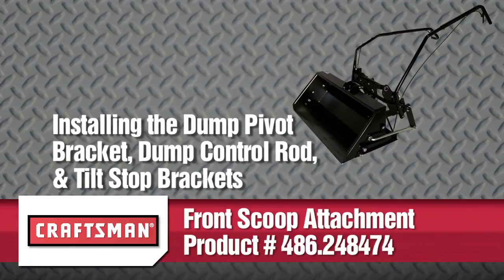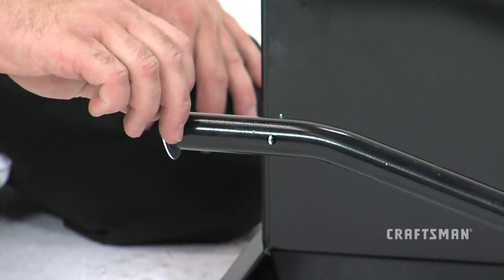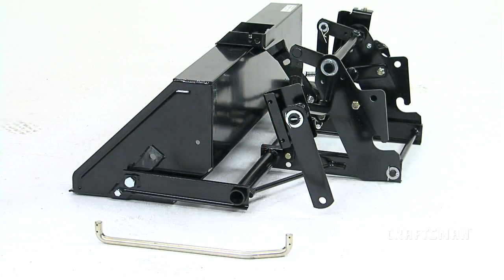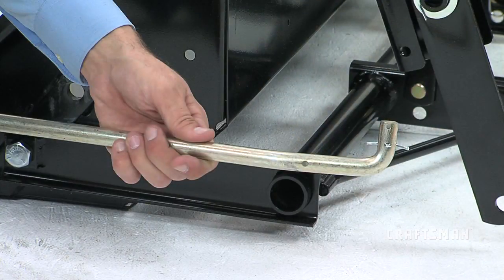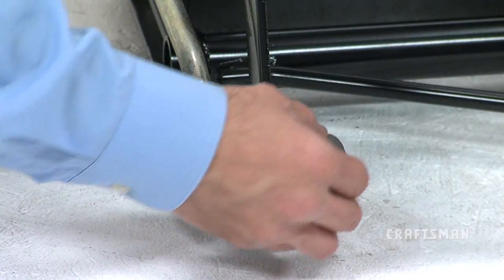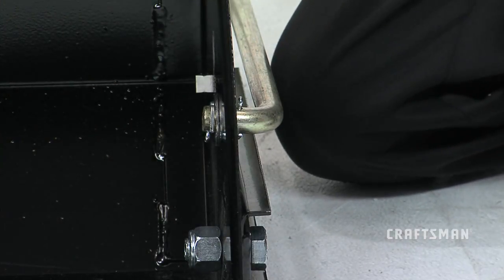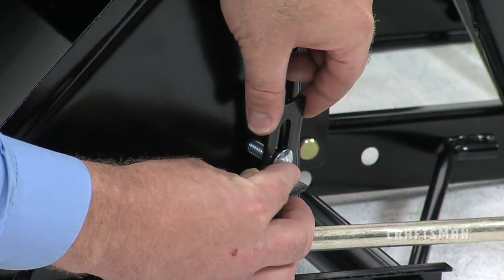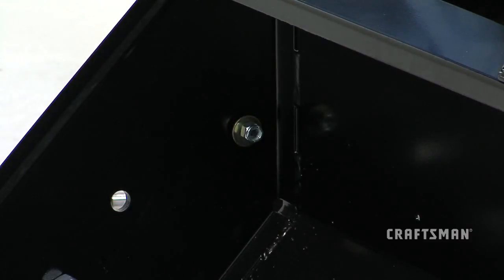Installing the Dump Pivot Bracket, Dump Control Rod, & Tilt Stop Brackets